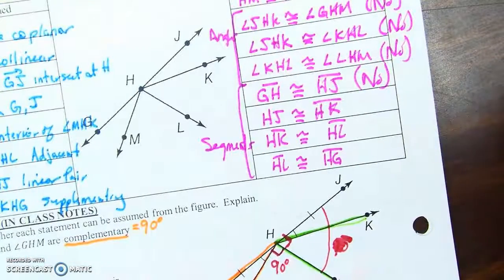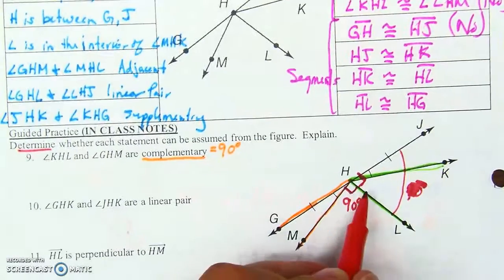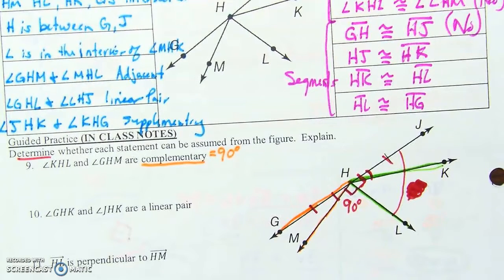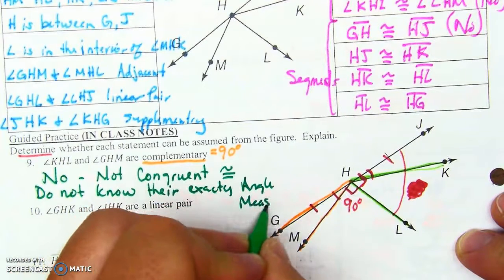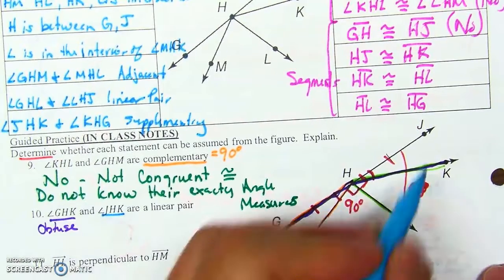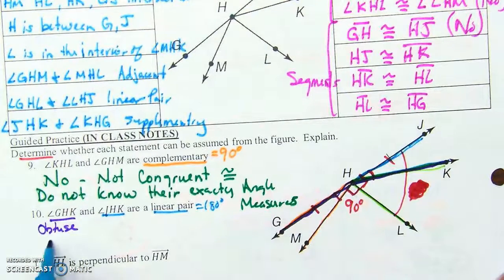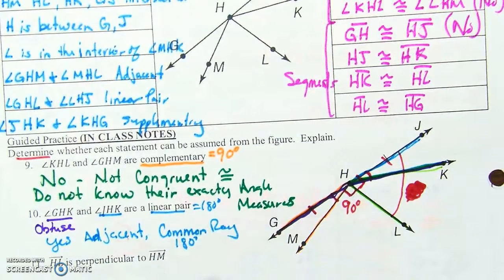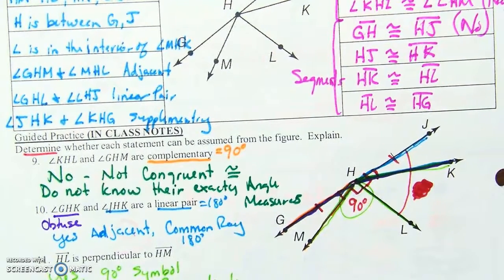1.5 Geometry Part 4